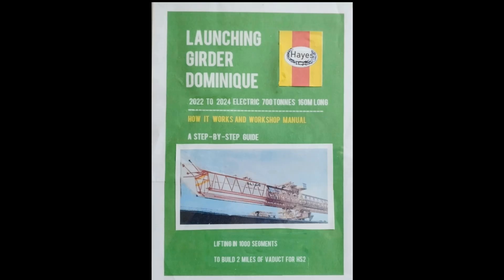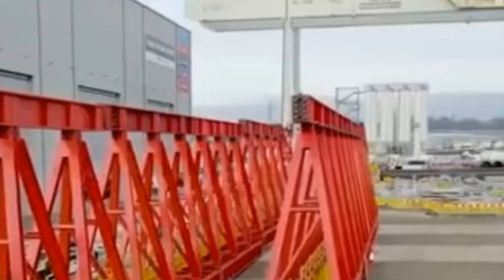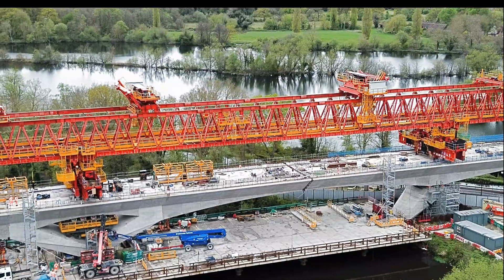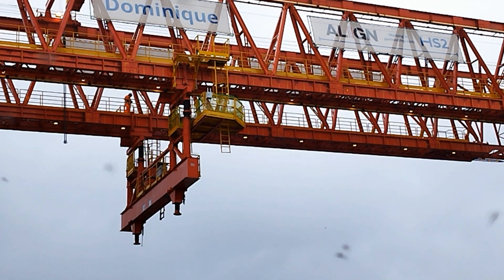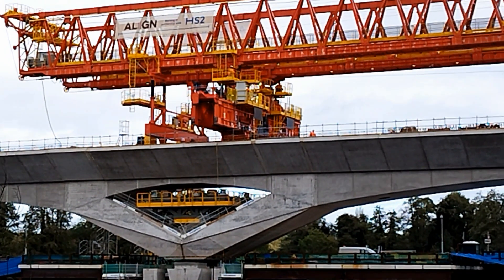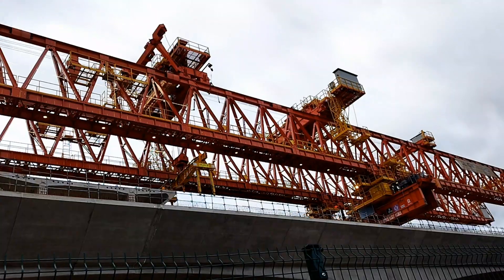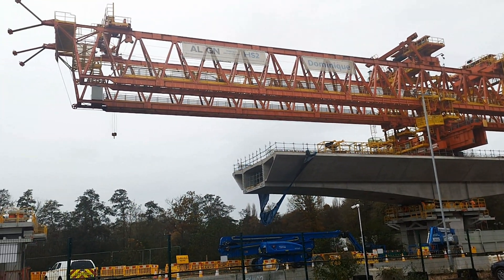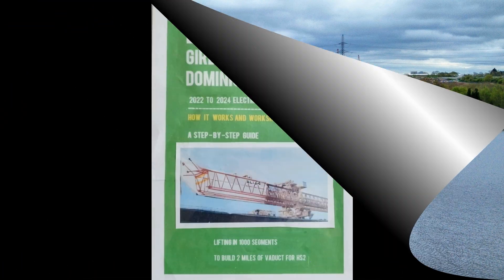How It Works, the HS2 Launching Girder 'Dominique' as it builds the Colne Valley Viaduct.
This is my video of  'how it works'    a step by step, guide about the  Launching Girder called 'Dominique' that is crossing the Colne Valley to build the viaduct for the HS2 railway line in Hillingdon near Denham and Harefield, London.

Links to other interesting content on HS2 Colne Valley Viaduct.